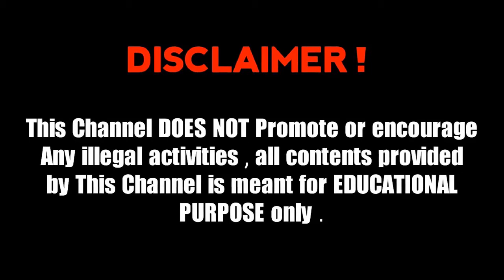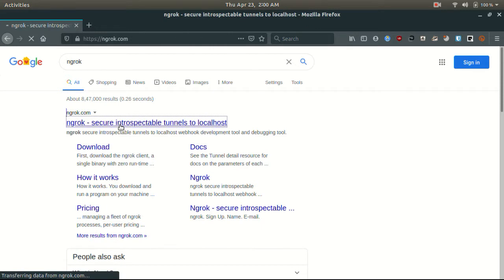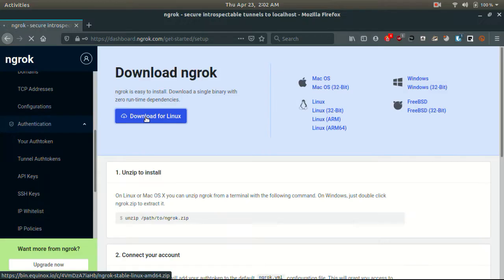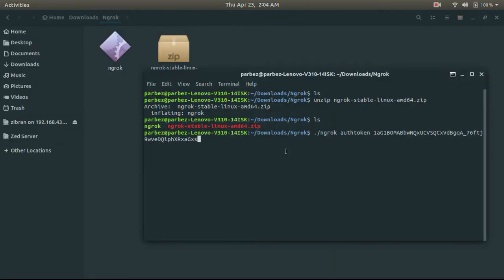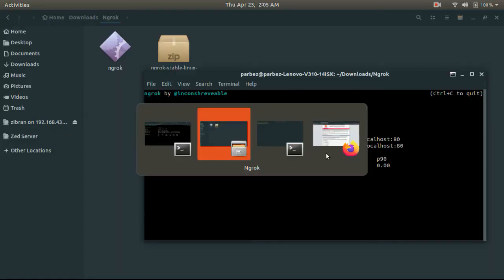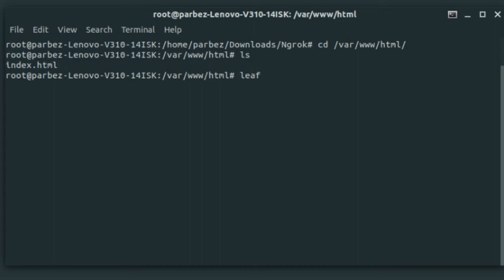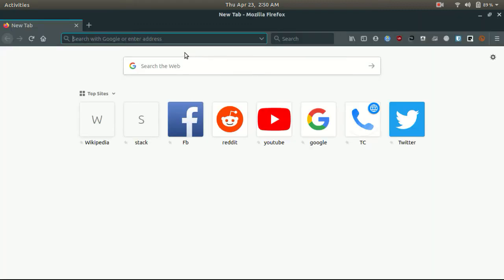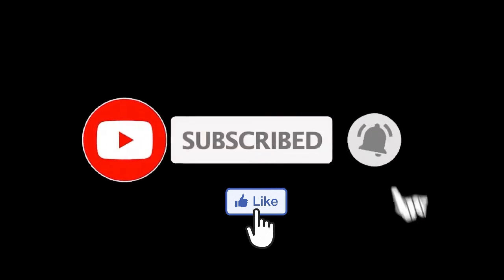Easily Port Forward Without Router (PRACTICAL VIDEO) | Port Forwarding Explained.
Port Forward without Router, for Linux, Windows or Mac. Explained with Practical Video. Port forwarding is explained as step by step,  in this video.